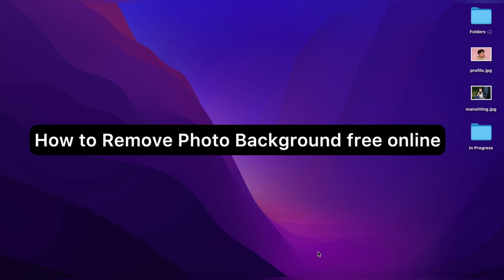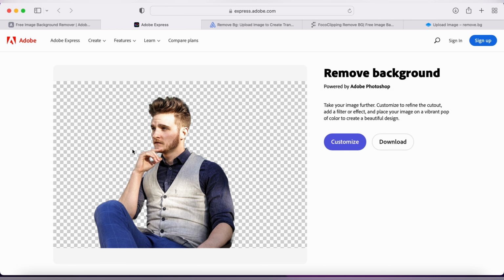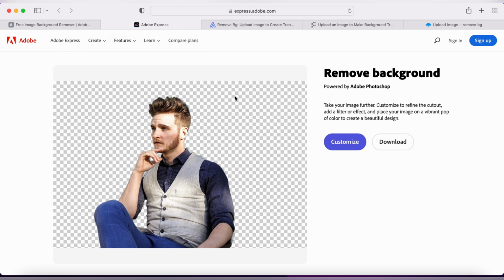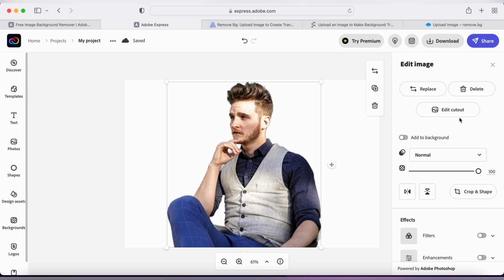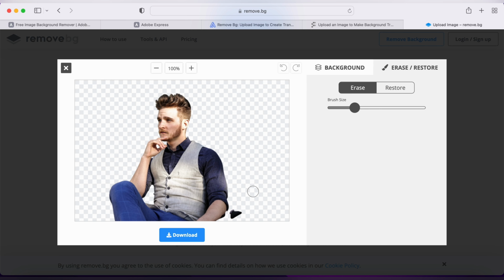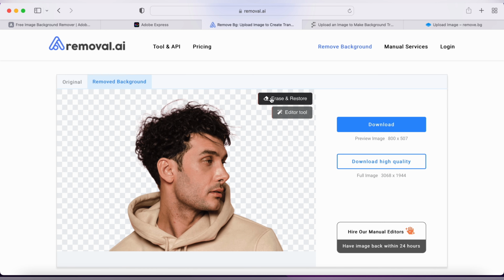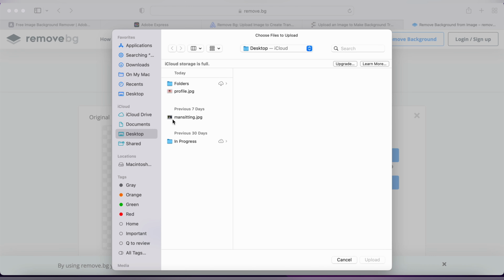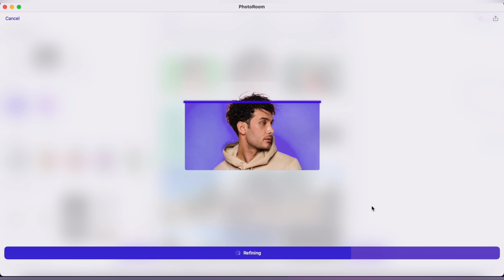How to Remove Photo Background FREE online | Best Websites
Learn how you can easily remove the background of any photo for free online. I compare different free websites and show you the pros and cons of each website. There are many services that offer background removal from images; however, most of them are not free. In this video, I only used the best free websites that offer online background removal. At the end of the video, I show you one app where you can save high definition images for free.